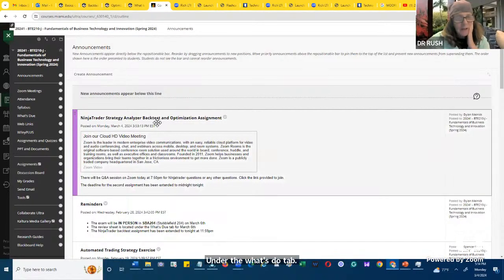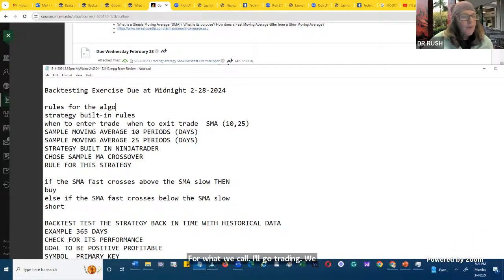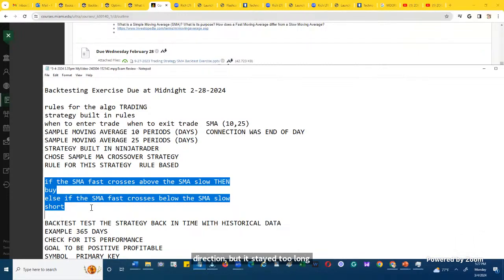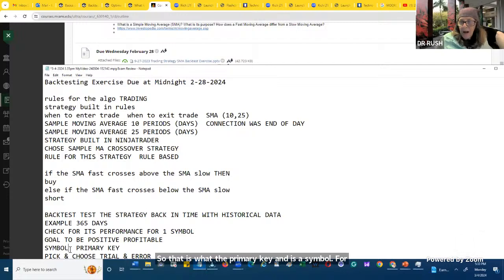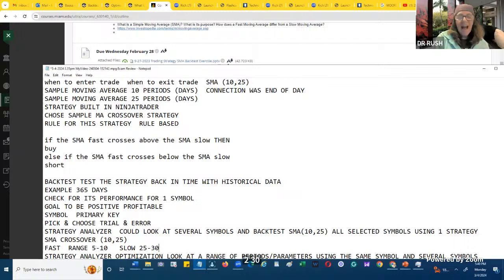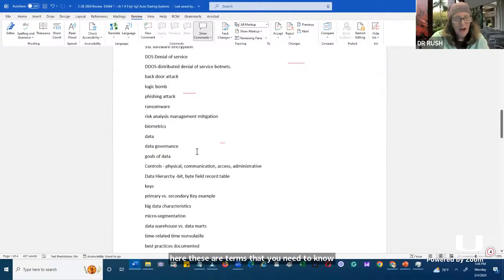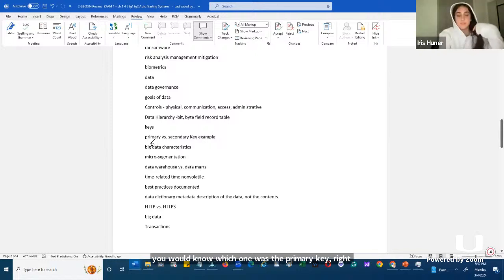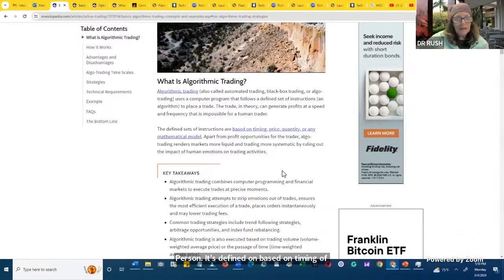20241 - BTE210-J - Fundamentals of Business Technology and Innovation (Spring 2024)